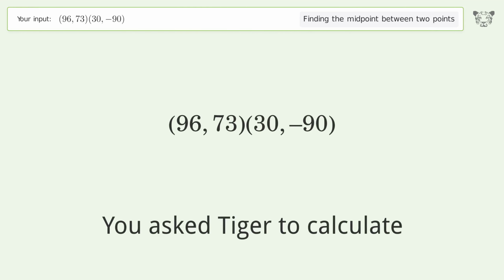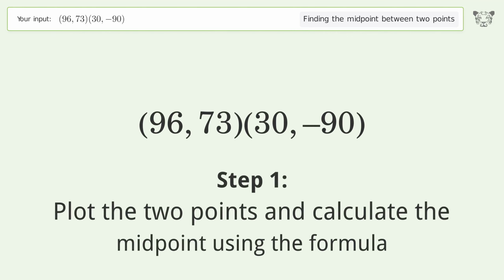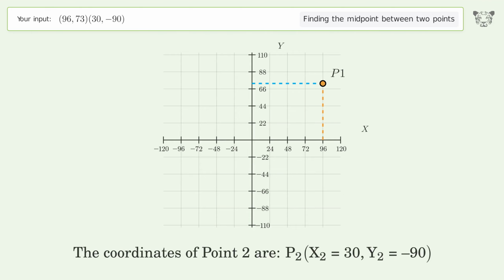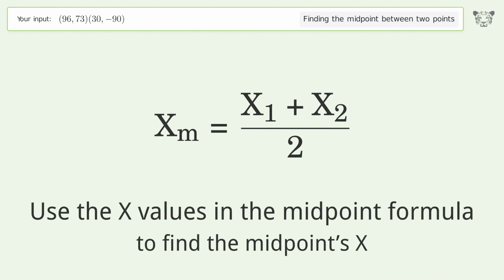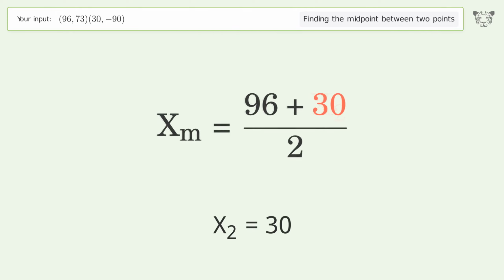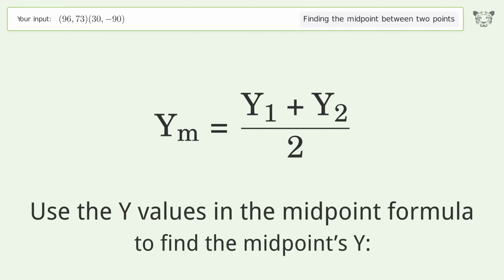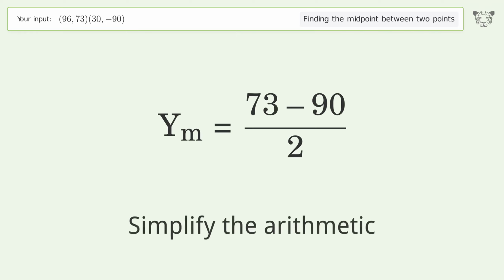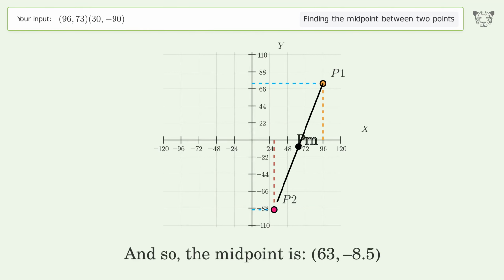Find the midpoint between two points p1 (96,73) and p2 (30,-90): Step-by-Step Video Solution